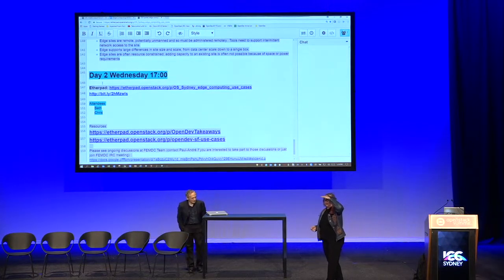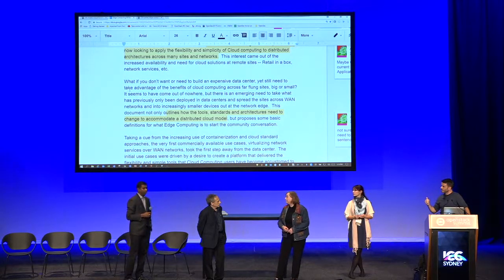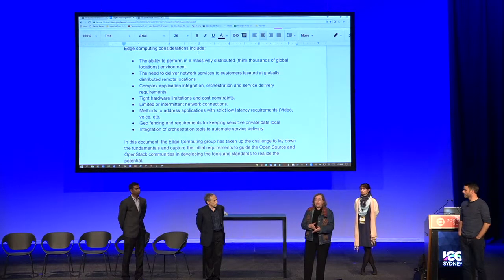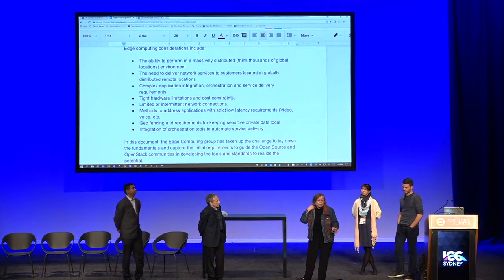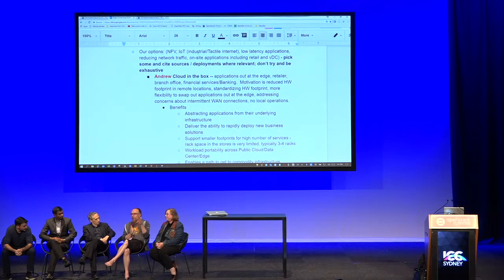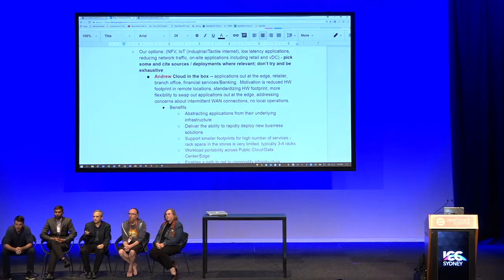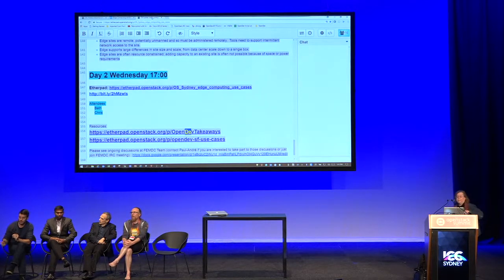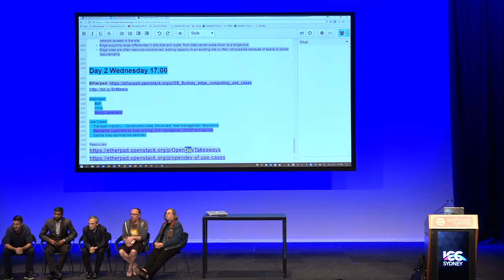Massively Distributed OpenStack -- Thinking outside the Data Center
Taking OpenStack out of the data center to create massively distributed clouds was the talk of the Boston Summit.  OpenStack is starting to be used for use cases that were never imagined; think about the possibility of a global swarm of hundreds, thousands or even millions of nodes.  Massively distributed OpenStack architectures require radically different approaches and tools.  Use cases include: Extreme edge conditions (IoT, transportation, manufacturing, utility grids, VDI), Long distances be